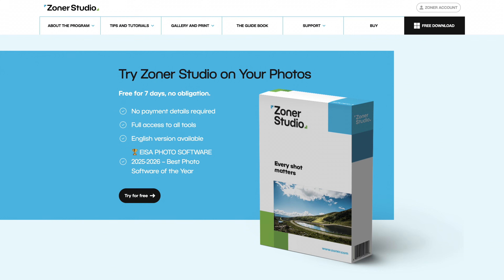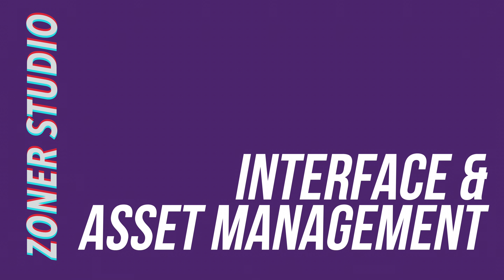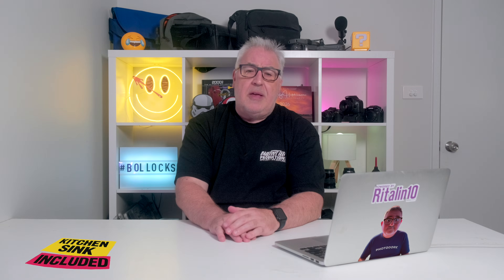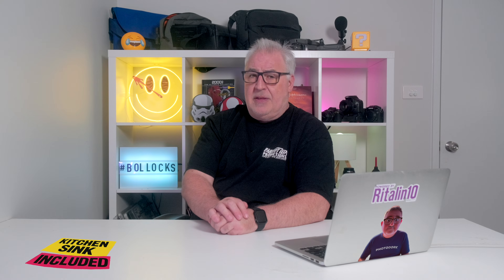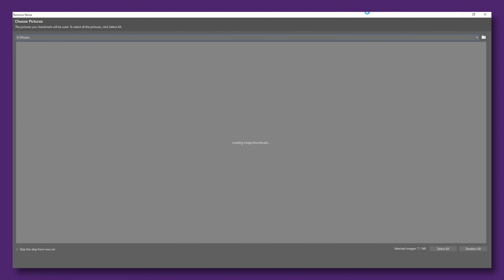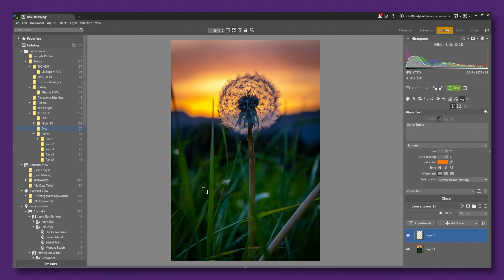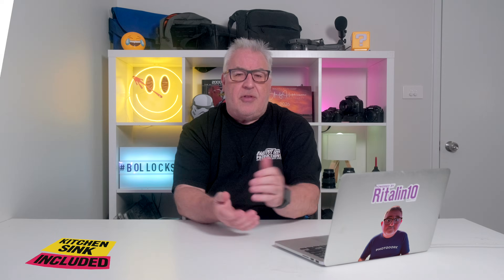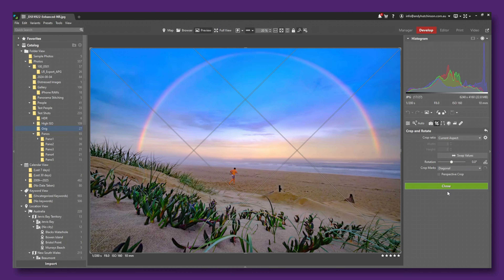Zoner Studio - The Best Photo App You’ve Never Heard Of?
Zoner Photo Studio is a 31-year-old Windows-only RAW editor that somehow has almost zero presence on YouTube. I dug into its asset management, RAW processing, masking, HDR, pano tools and general feature-creep to find out why it’s been hiding in plain sight for decades and whether it’s finally a genuine Lightroom alternative.

Chapters
00:00 Intro
01:07 The Small Print
01:53 TL;DR
04:08 Interface & Asset Management
06:11 RAW Editing
08:24 Masking
10:07 Features
12:17 Editor, Print & Video
13:45 Conclusion
18:27 Outro